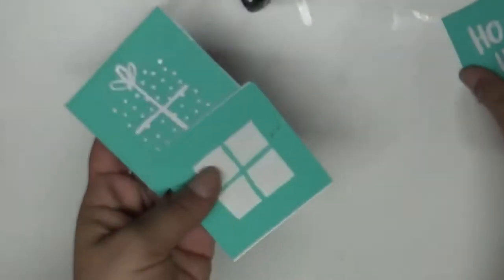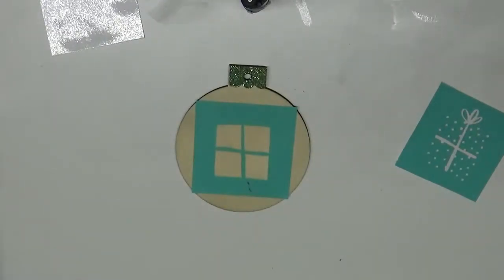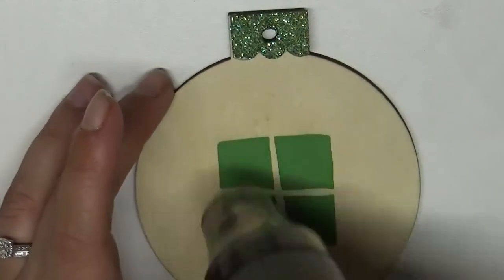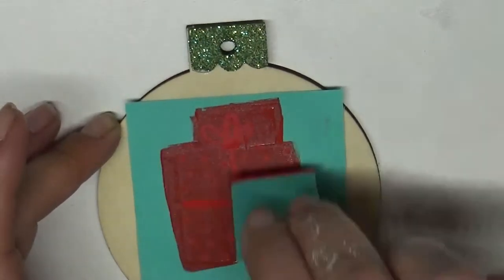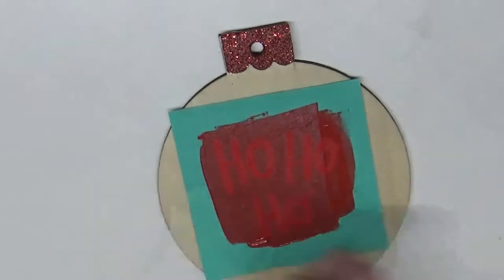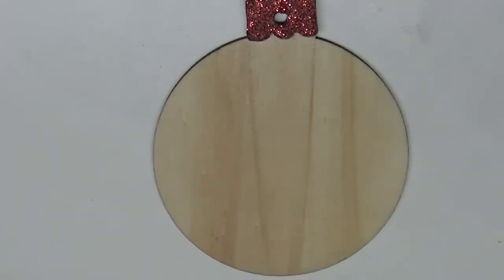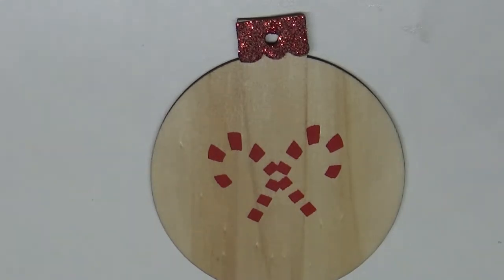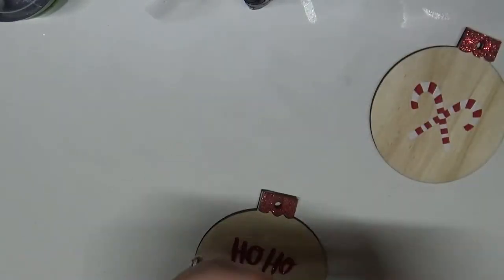Chalk Couture Mini Holiday Icons - 12 Days of Chalkmas Day #2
If you would like to participate in our 12 Days of Christmas Giveaway you must first join our VIP group on facebook.

.:::CHALK COUTURE ITEMS USED:::.

*** SHOP 24/7 - HOST A PARTY - JOIN MY TEAM ***